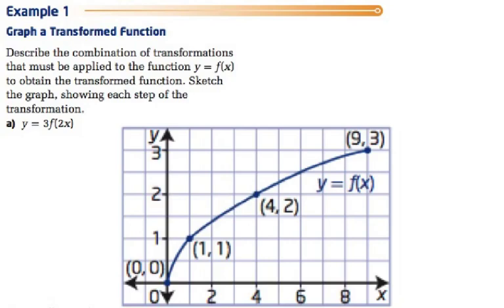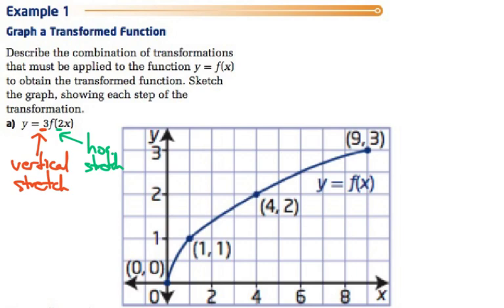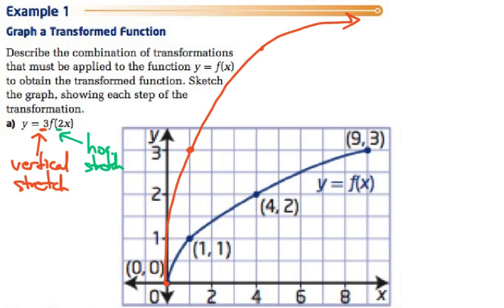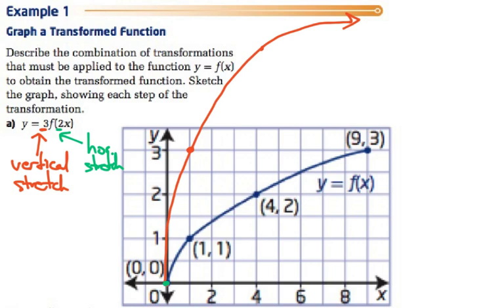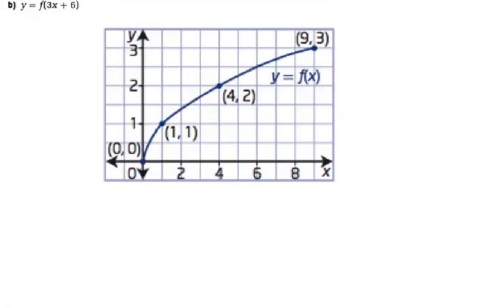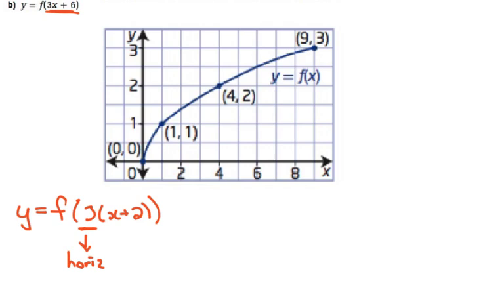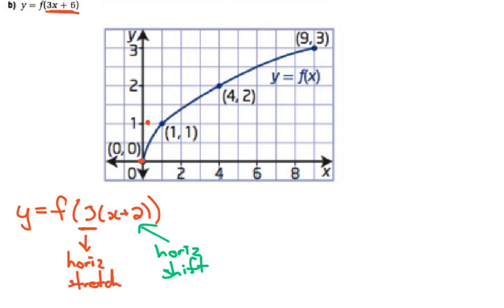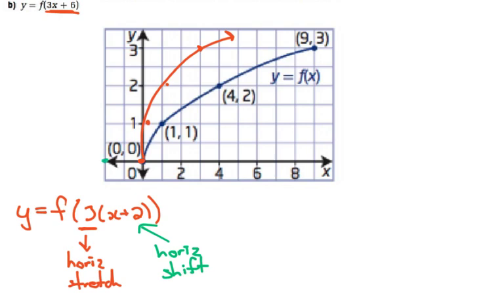PC30 2 3 2